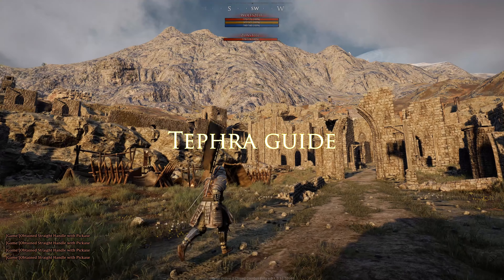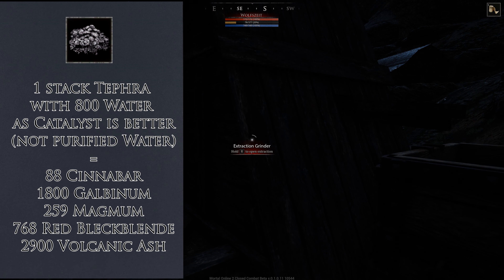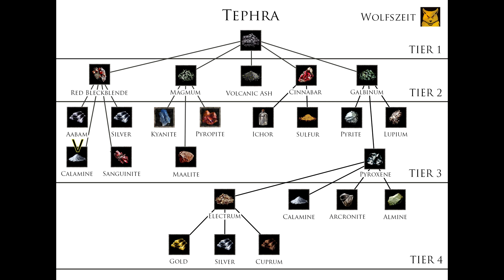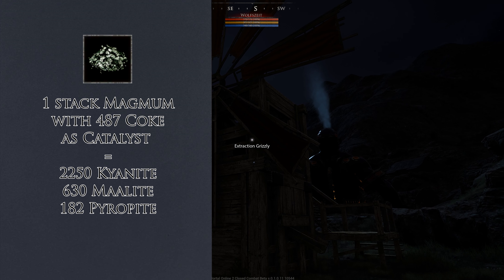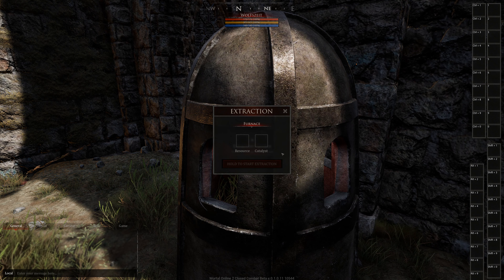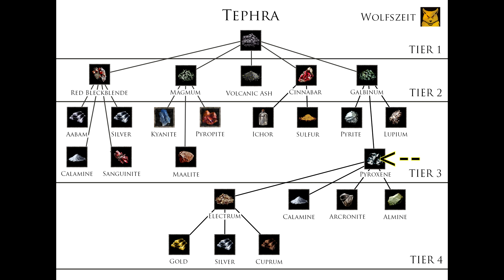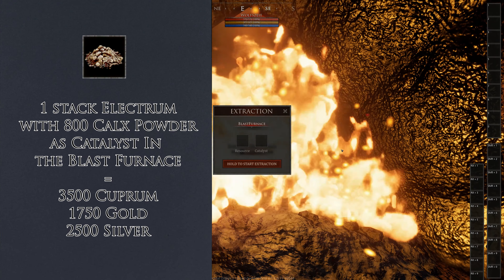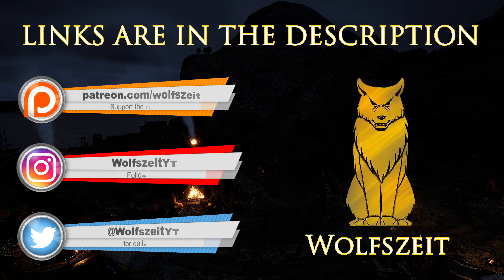Mortal Online 2 Tephra Extraction Guide 4k The Secret Behind Oghmium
Tephra extraction explained for Mortal Online 2. How to make Oghmium and all the secrets behind Tephra. Tephra is a high end material and is often used in combination in the blast furnace because it only show up in the north east of the map. Its an high end material that not many Mortal Online 2 players mastered to extract. I also forgot to mention Volcanic Ash is for making Vials and stuff for Potion making.

Timestamps:
0:00 - 0:20 Intro Spoken by Zonsteel
0:20 - 0:40 Tephra Looks
0:40 - 1:11 Where is Tephra and Traveling
1:11 - 1:36 Tephra Extraction
1:36 - 2:48 Red Bleckblende Extraction
2:48 - 3:09 Reagent Vendor
3:09 - 4:11 Magmum Extraction
4:11 - 5:08 Cinnabar Extraction
5:08 - 6:09 Galbinum Extraction
6:09 - 6:55 Pyroxene Extraction
6:55 - 7:50 Electrum Extraction
7:50 - 8:23 Refining Oghmium and Other Metals
8:23 - 8:31 Outro